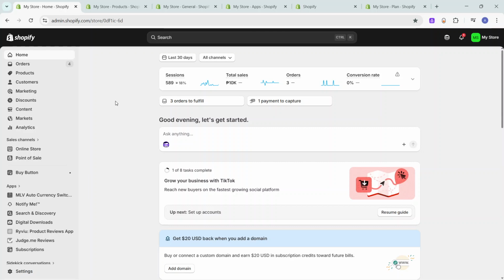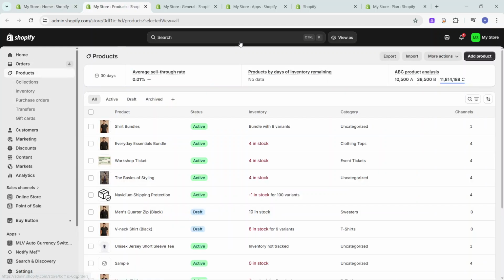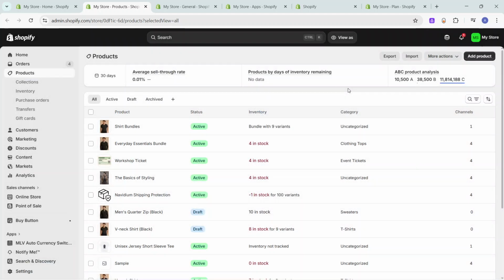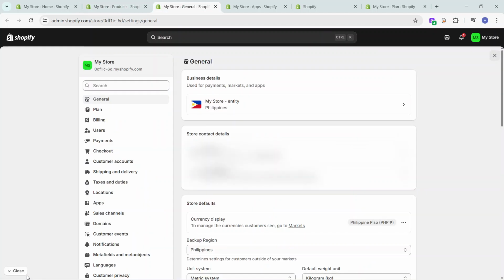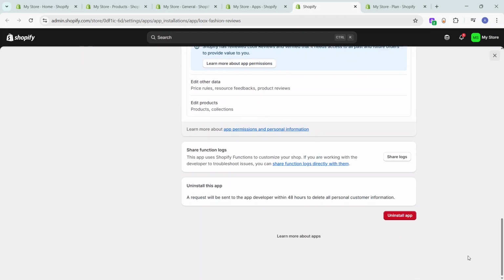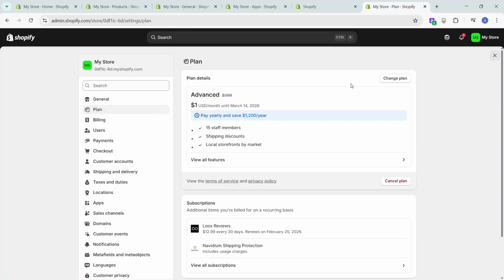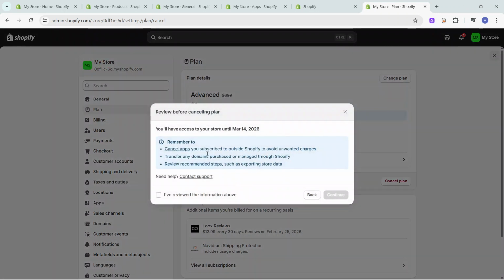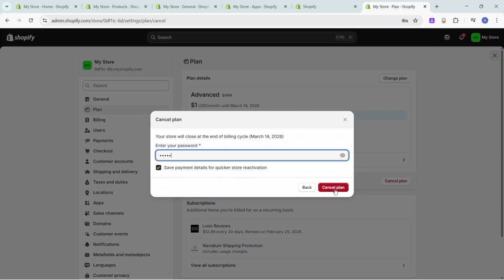How To Delete Shopify Store And Start Over (2026) | Store Reset Guide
In this video, you’ll learn How to delete Shopify store and start over the right way, step by step. If you feel stuck with your current setup or made too many mistakes, this guide shows you exactly how to reset everything and rebuild correctly. We walk through closing your existing store, handling billing, saving any important data, and then creating a clean new Shopify store from scratch. You’ll see the updated 2026 process inside the Shopify dashboard, so you’re not following outdated tutorials. By the end, you’ll know how to safely delete your store, avoid common errors, and restart with a solid foundation. Watch until the end to make sure you don’t miss any hidden settings that could cause future problems.